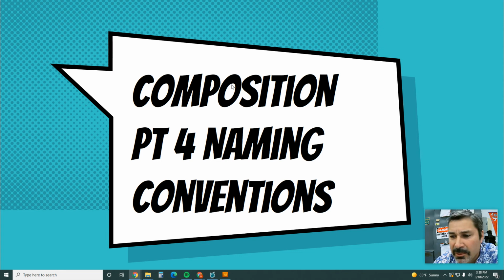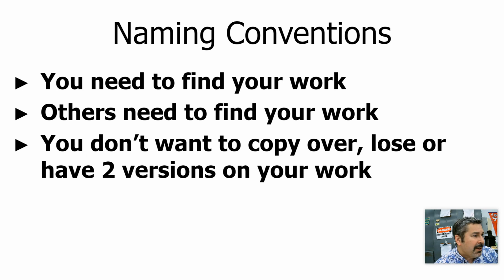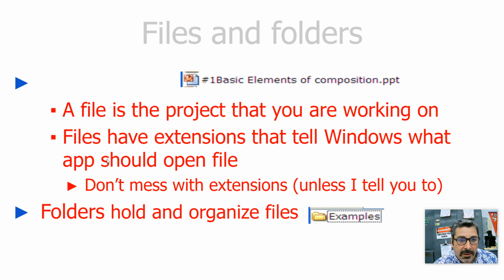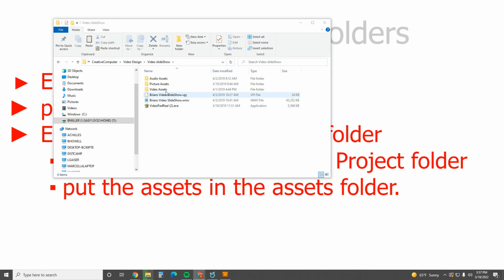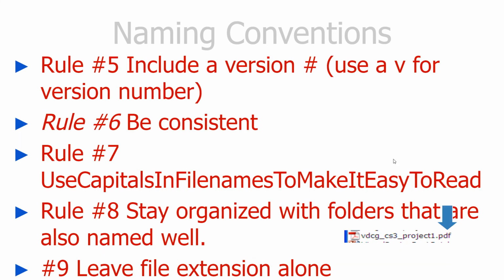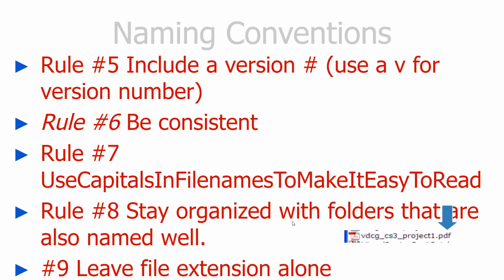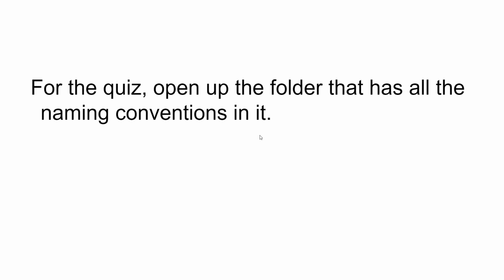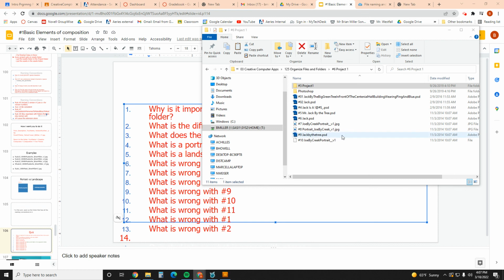Composition Pt. 4 Naming Conventions